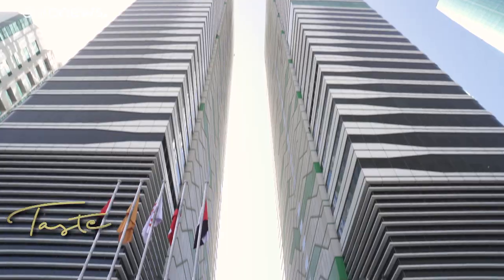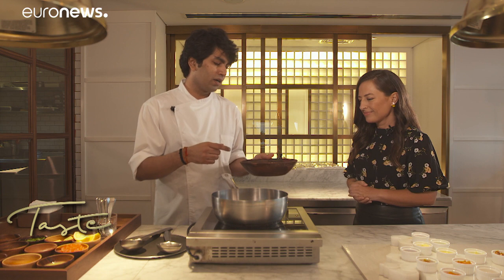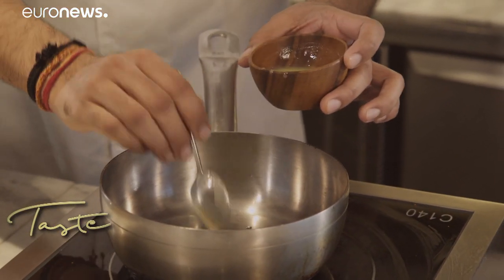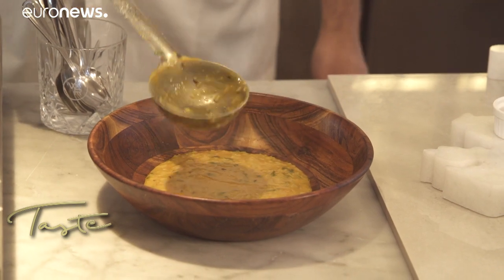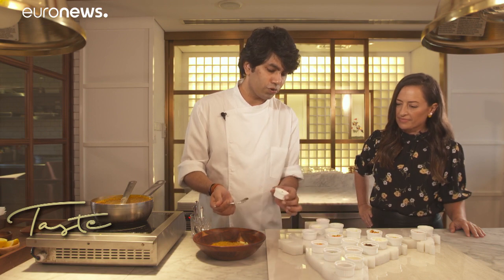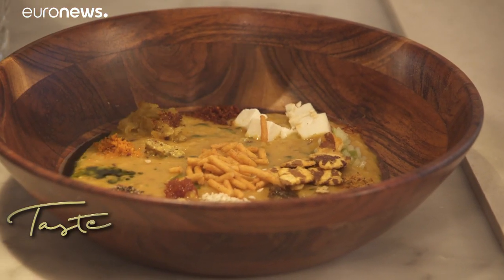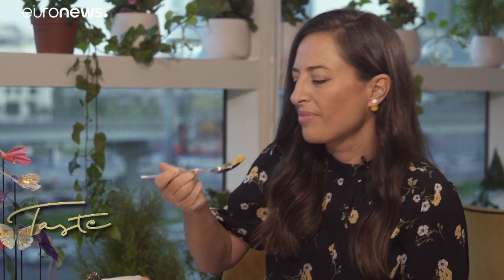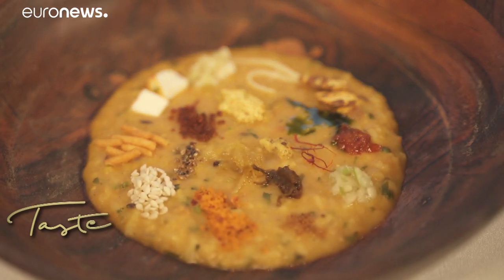Chef Himanshu Saini’s khichuri takes diners on a culinary tour of India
Chef Himanshu Saini crafts modern Indian tasting menus using French techniques, hence the portmanteau Trèsind – ‘très’, the French for ‘very’, and ‘Ind’, an abbreviation of Indian.